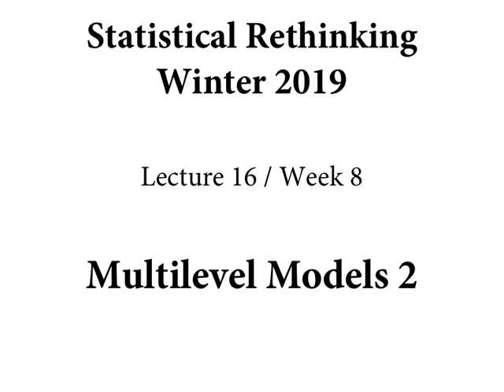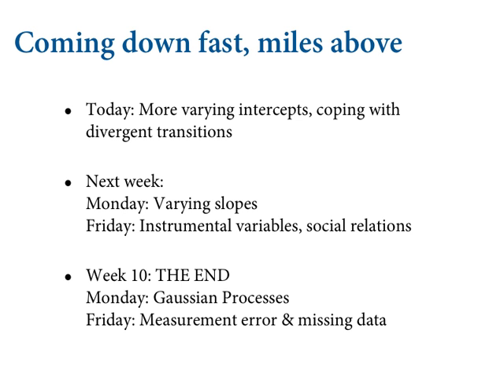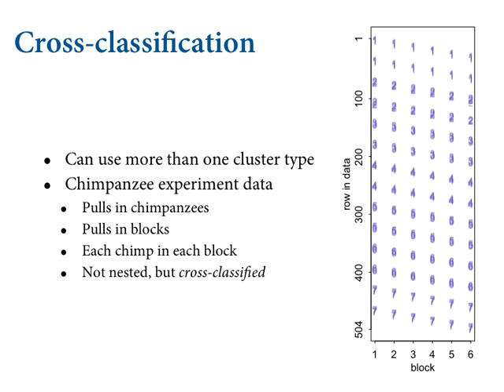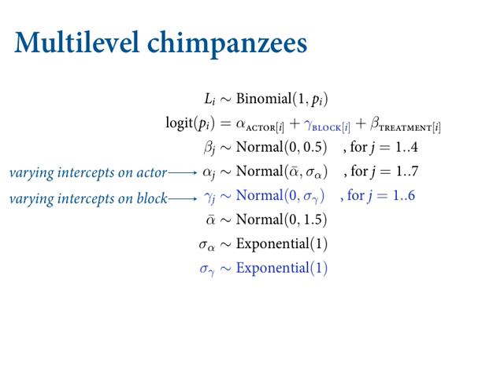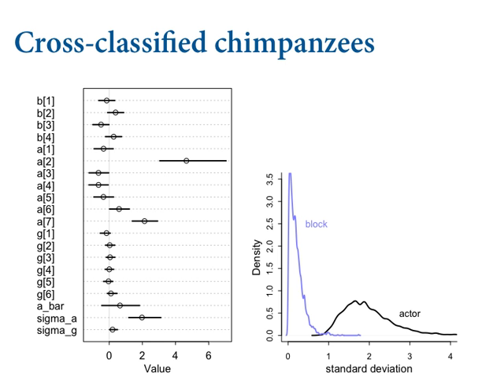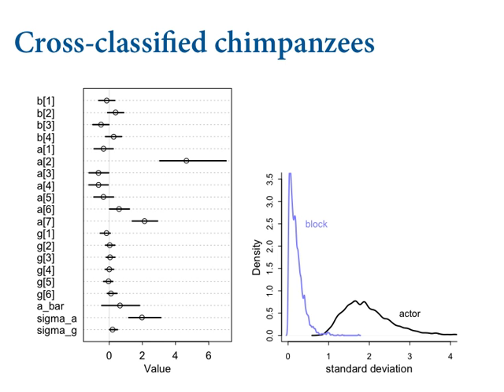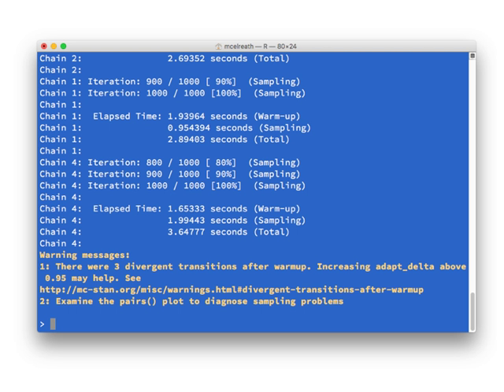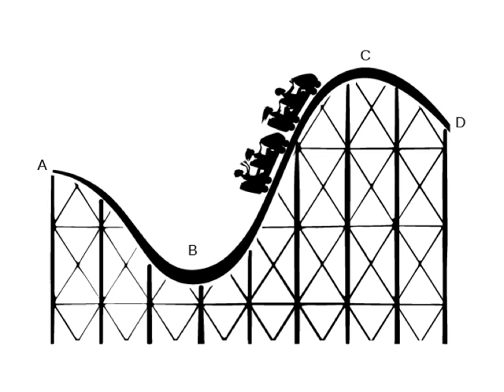Statistical Rethinking Winter 2019 Lecture 16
Lecture 16 of the Dec 2018 through March 2019 edition of Statistical Rethinking: A Bayesian Course with R and Stan. Covers multilevel models, non-centered parameterization.